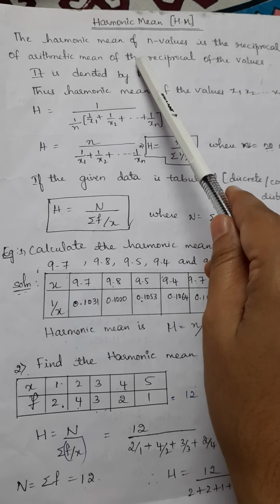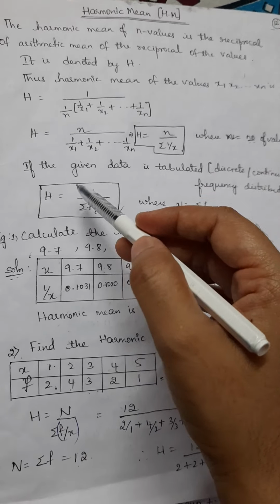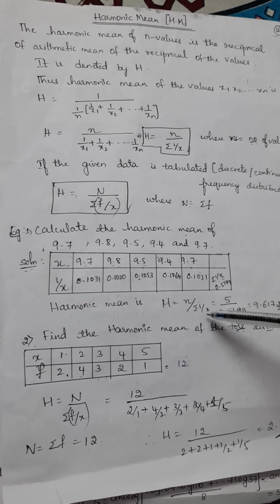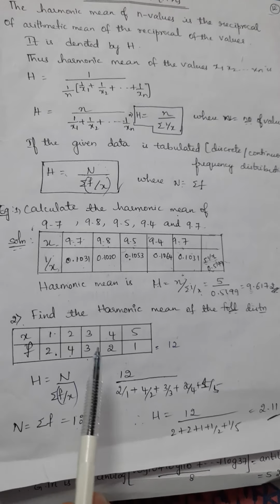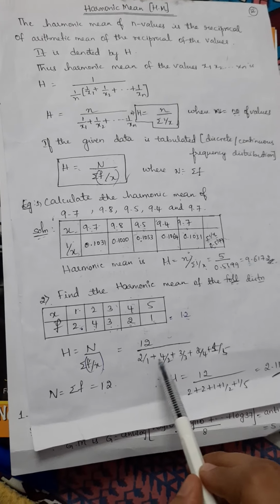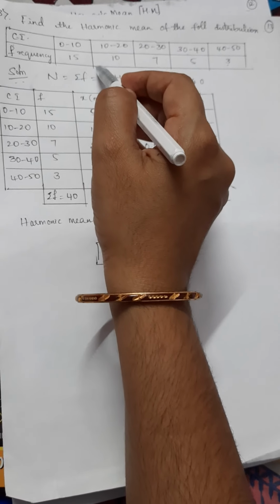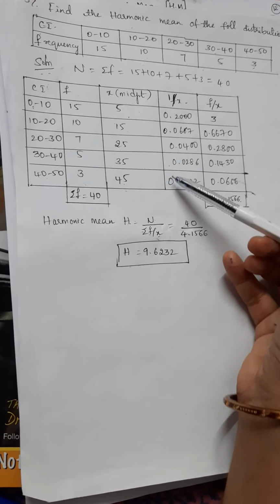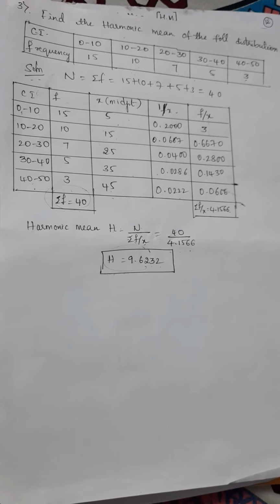Biostatistics unit-2 Harmonic mean video-7